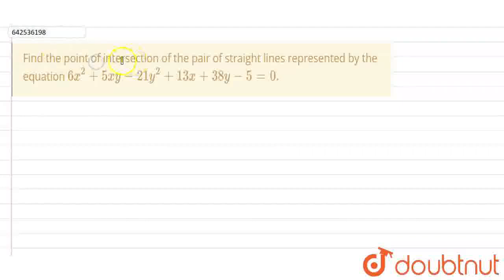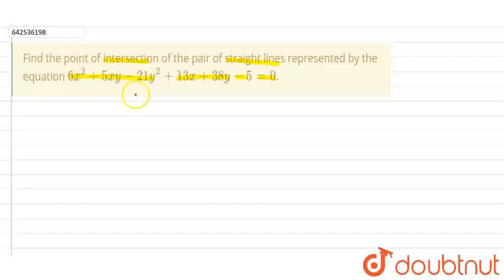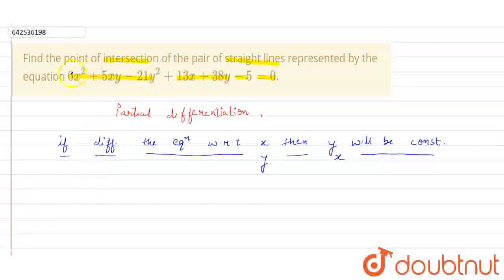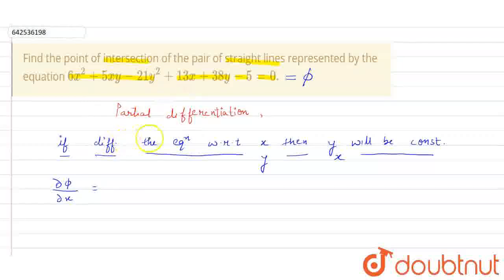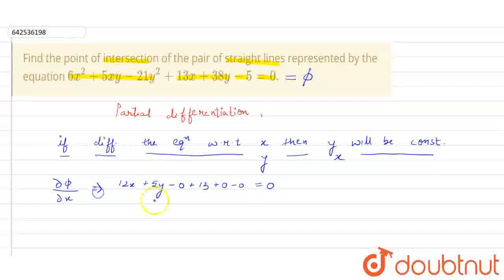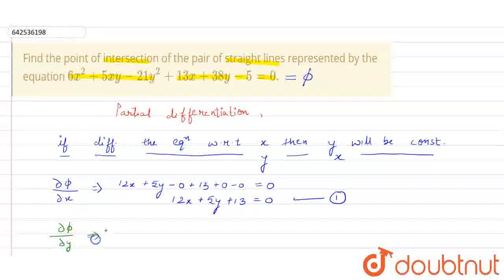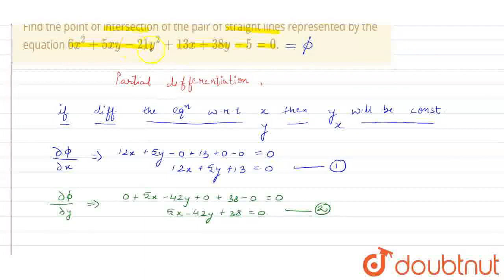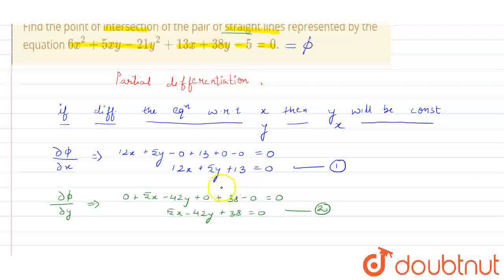Find the point of intersection of the pair of straight lines\r\nrepresented by the equation 6x^2...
Find the point of intersection of the pair of straight lines\r\nrepresented by the equation 6x^2+5x y-21 y^2+13 x+38 y-5=0.
Class: 11
Subject: MATHS
Chapter: STRAIGHT LINES
Board:IIT JEE

👉 Have Any Query? Ask Us.